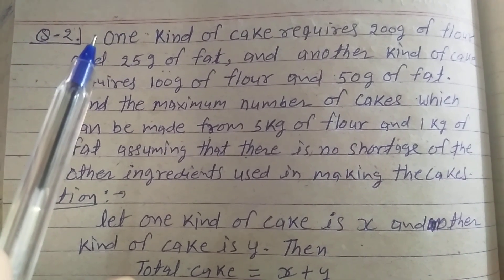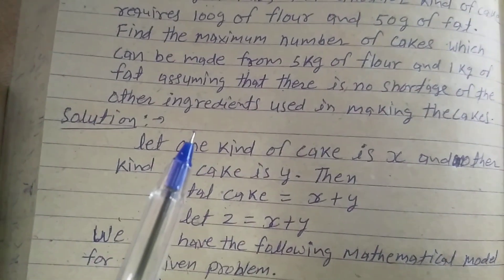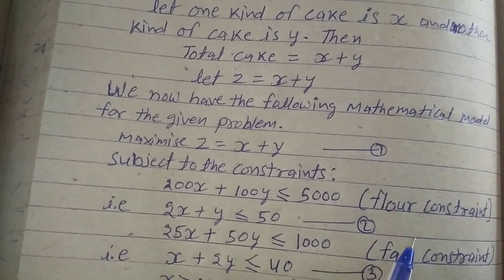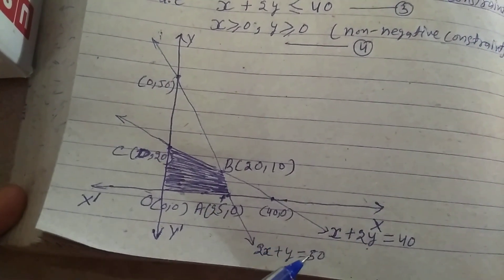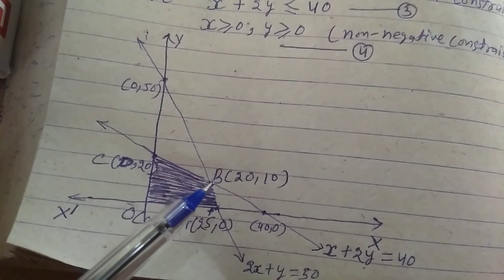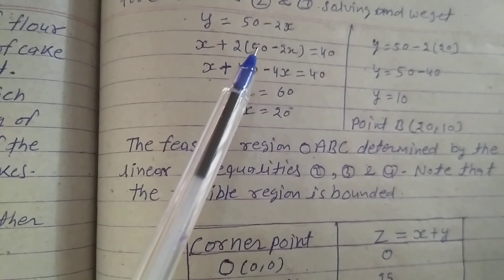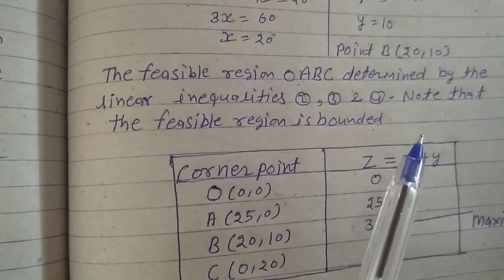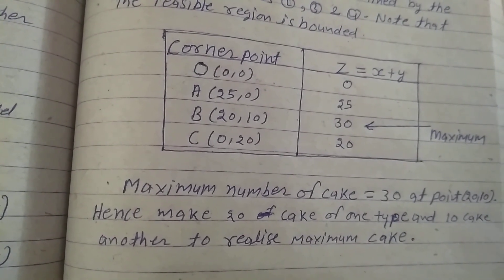One kind of cake requires 200g of flour and 25g of fat , and another kind of cake requires 100g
of flour and 50g of fat. find the maximum number of cakes which can be made from 5kg of flour and 1kg of fat assuming that there is no shortage of the other ingredients used in making the cakes